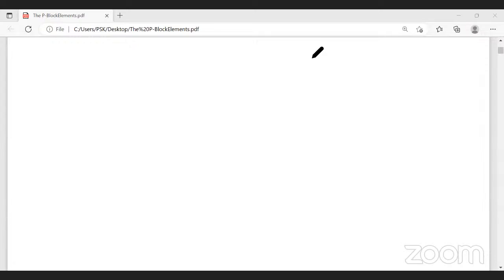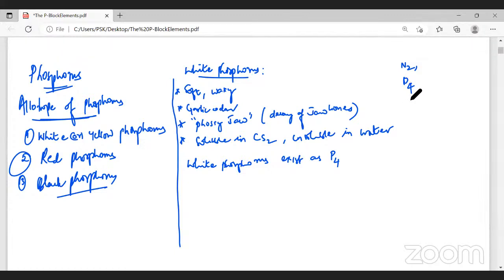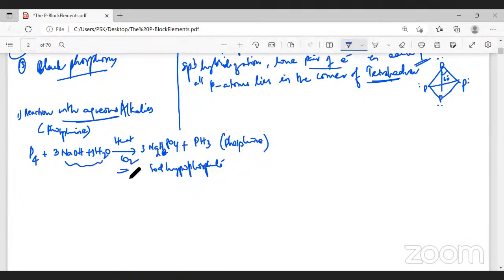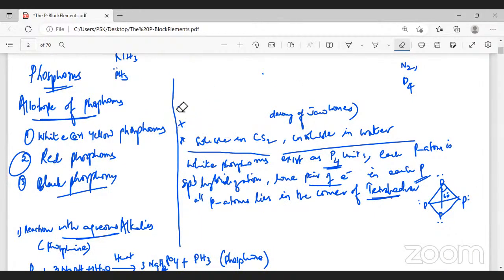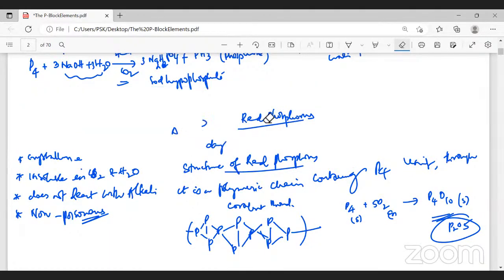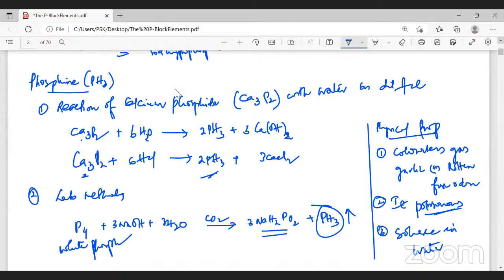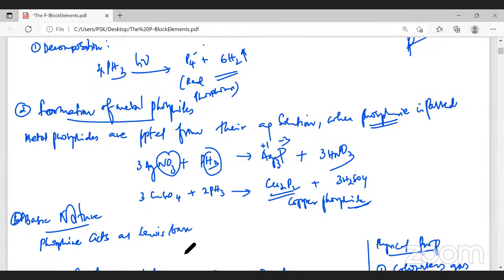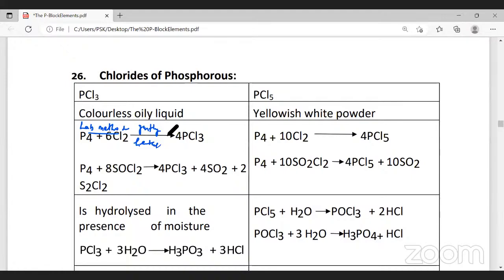TNIIT Free Live Classes | The P block elements # --3 - Group 15 elements | NEET 2023 | Chemistry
Topic: P block elements

Subject: Chemistry
Faculty: Dr. Prasanna Kumar
Lecture details: Phosphorus-preparation, Properties